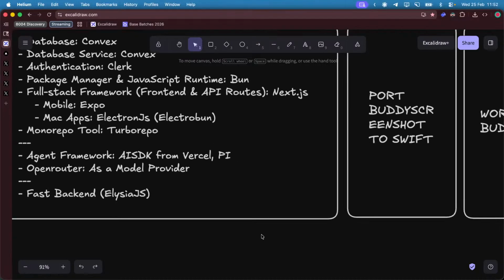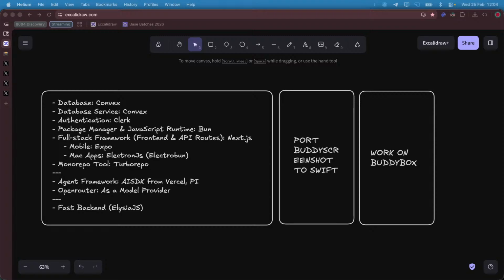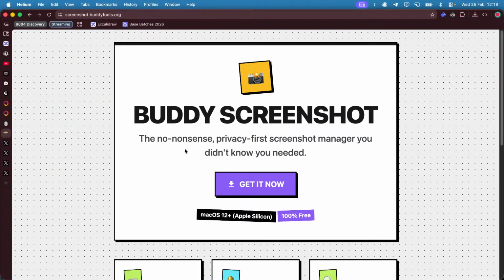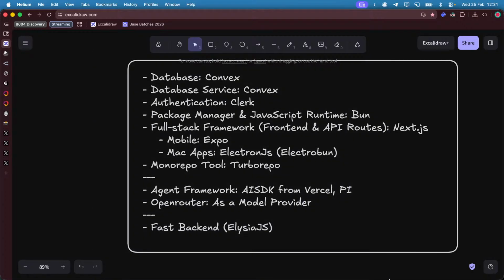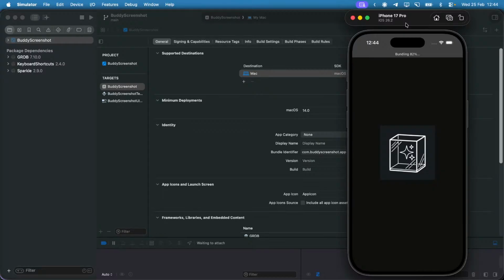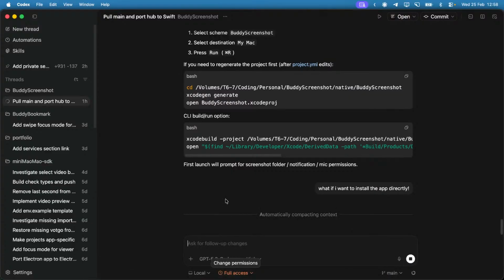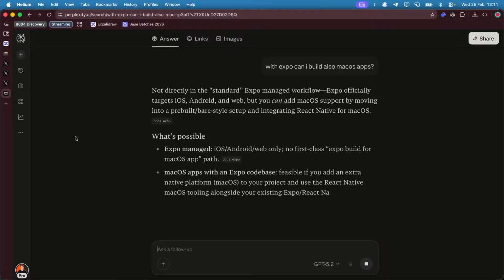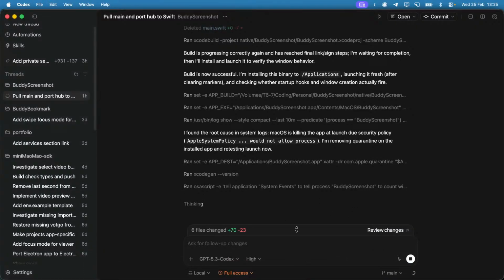Vibecode w/ Me and Codex! & My 2026 Stack